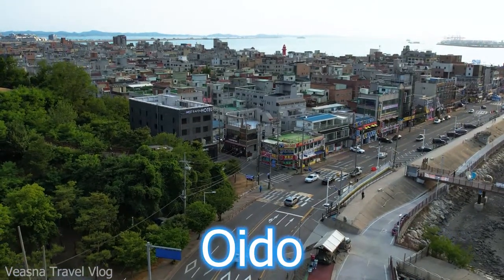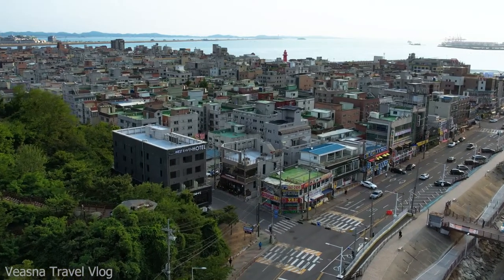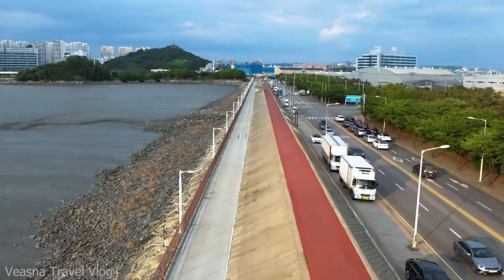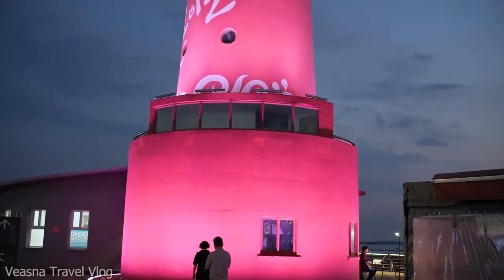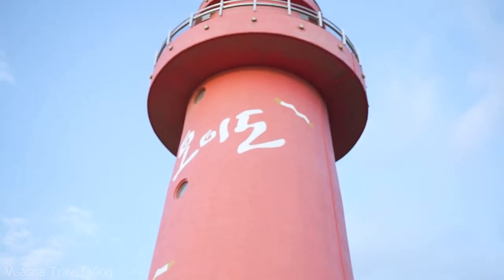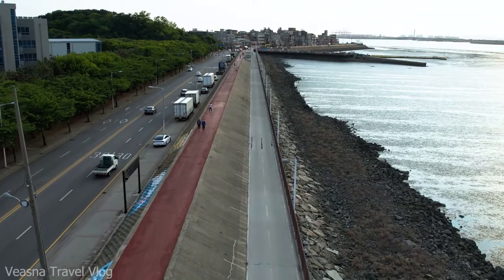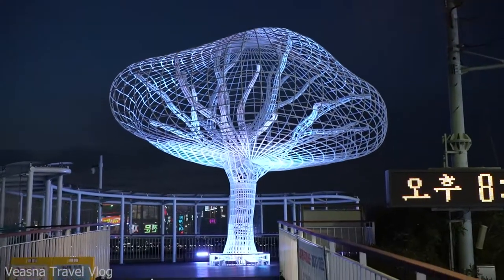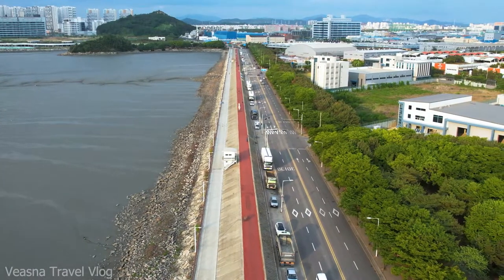Visit Oido Island of Gyongg-gi do Province South Korea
Hello all my viewer see you again with my new video.